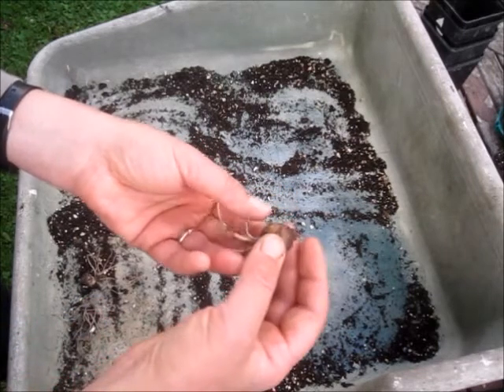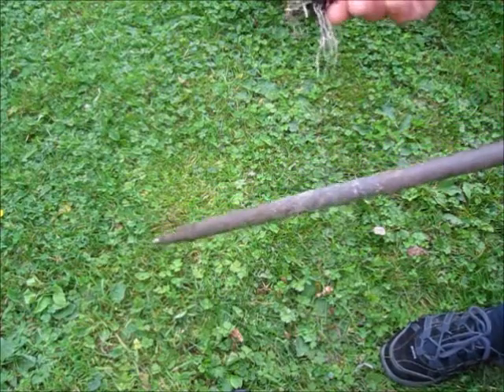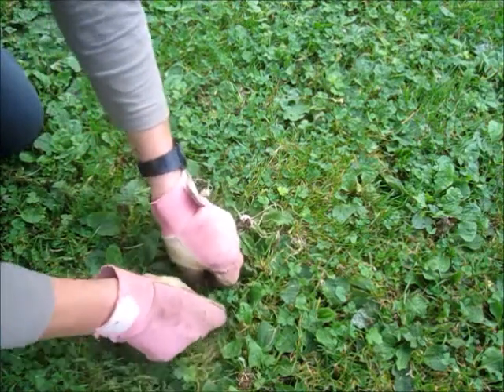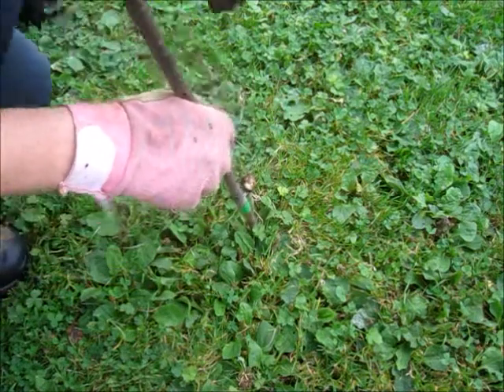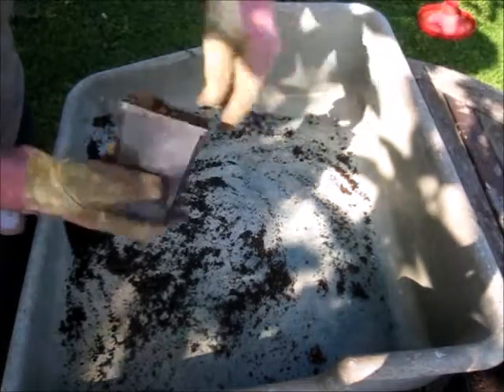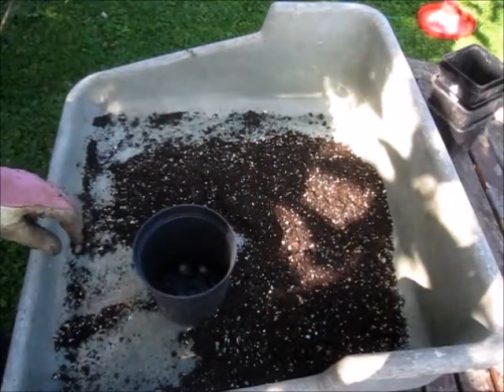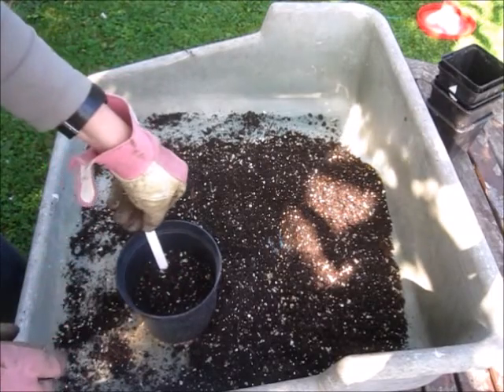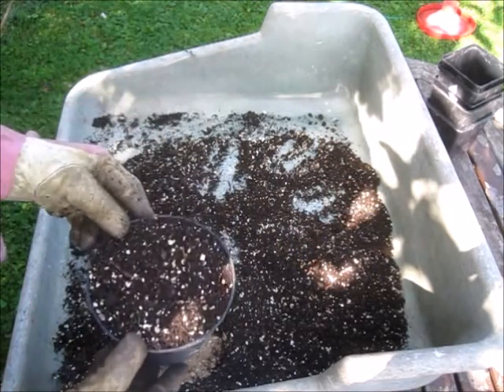How to Plant Snowdrops - Shepton Mallet, Home of Snowdrops